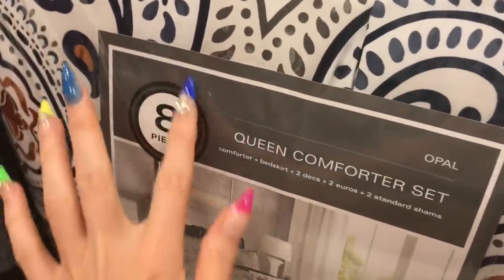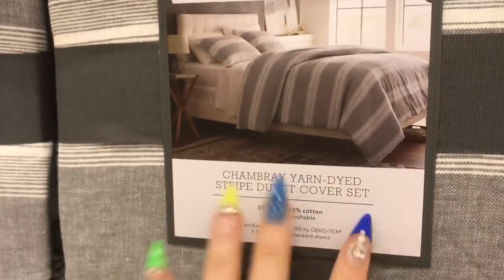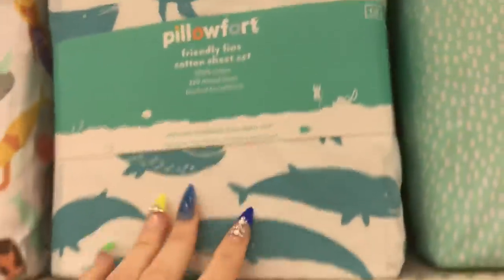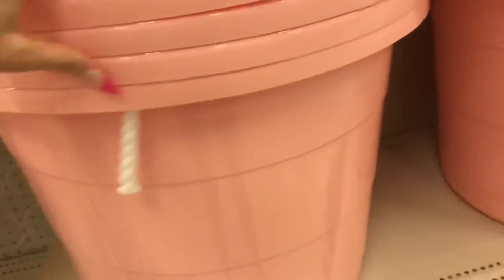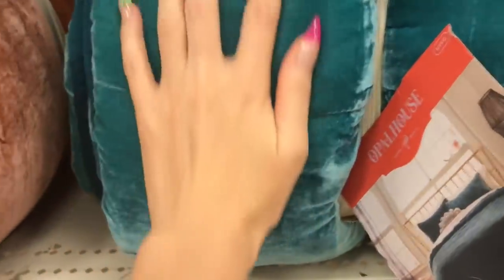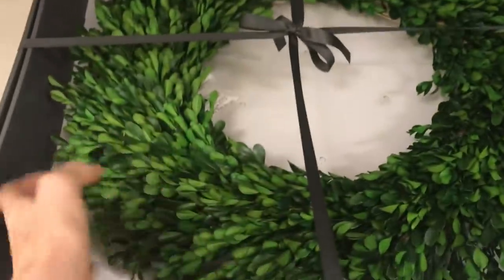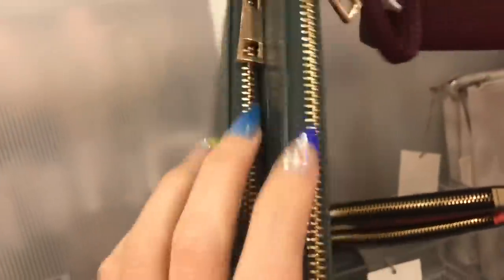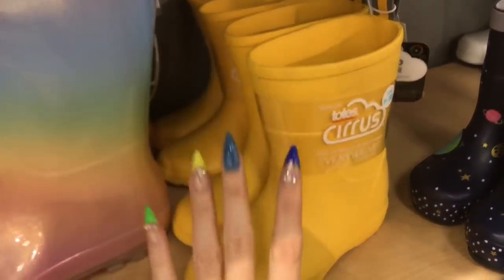🎯 ASMR * TARGET Tap-Through!!! * Tapping & Scratching * Fast Tapping * Soft Spoken * ASMRVilla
Hey Everyone!!!  I wanted to get you a soft spoken version of a Target Tap-Through so I hope you enjoy!! 🎯

10 min = $25
20 min = $45
30 min = $65